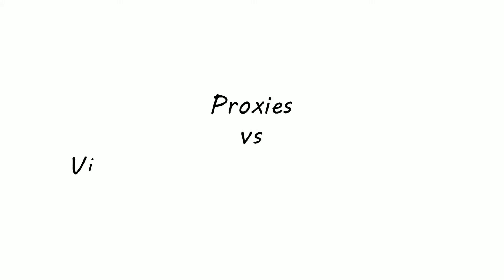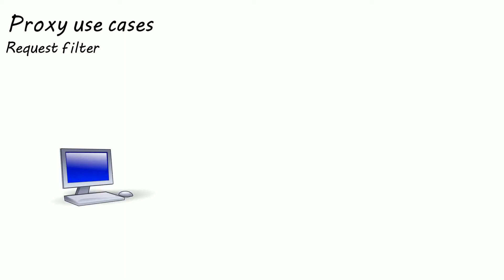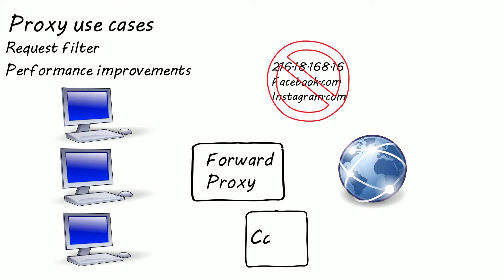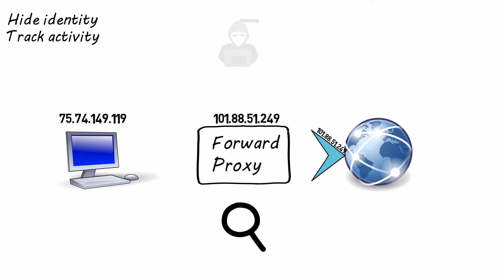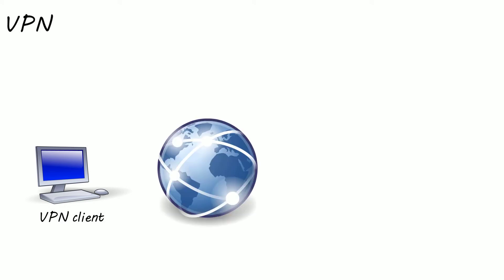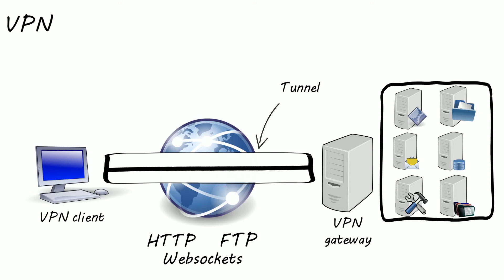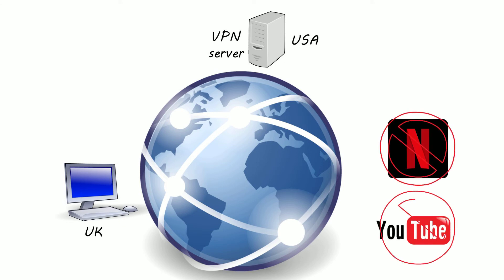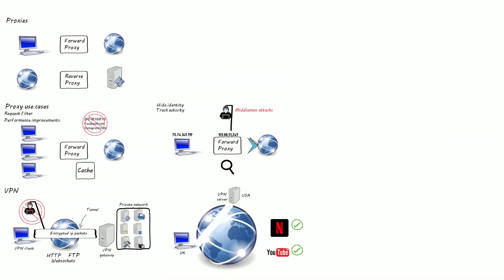Proxies vs VPNs | System Design Basics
In this systems design video I will be explaining the difference between a virtual private network (VPN), forward proxy and backward proxy.